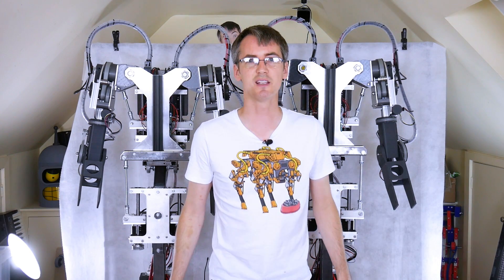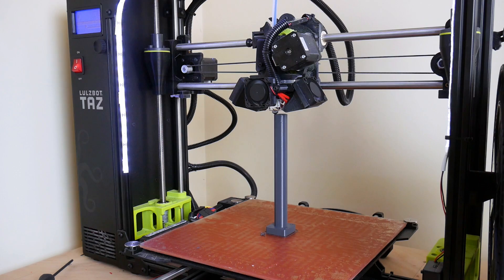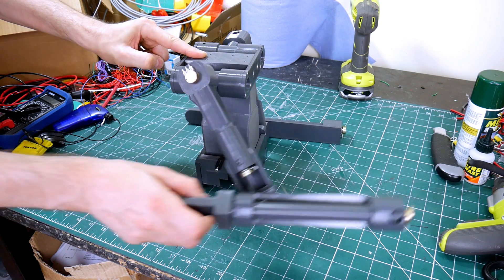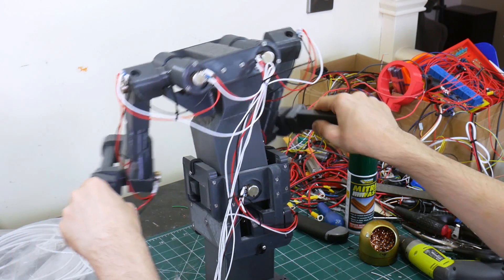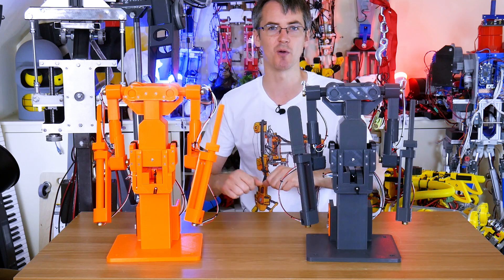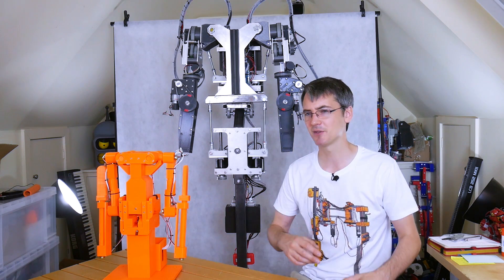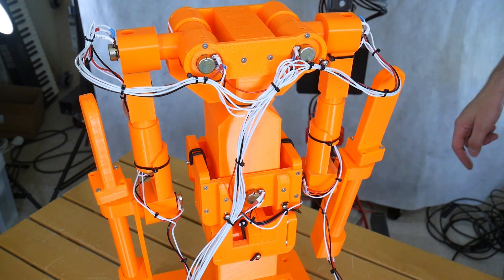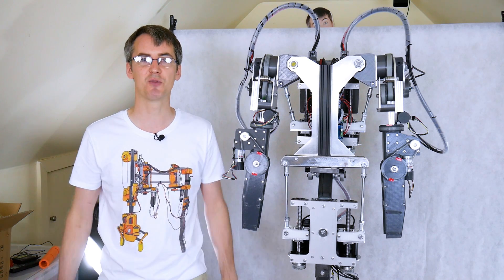Building Motion Capture Rigs for Robotics & Animatronics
This is part of my Performance Robots series. This time I'm building a puppeteering rig so that I can capture their motion, and operate the robots through their full range of motion manually. This should allow me to record, edit, and playback sequences of motions and make those part of scripted shows. Alternatively we can use the robots for remote operation and a challenges because there are two of them.

I'm building some robust robot torsos that I can use as a basis for lots of YouTube performances and events. The robots will be reliable, agile, robust, and transportable. These robots are controlled by DMX which makes them accessible to off the shelf software, and as such the puppeteering rigs are DMX controllers.

① HARDWARE/SOFTWARE

② GENIUS

③ XROBOTS